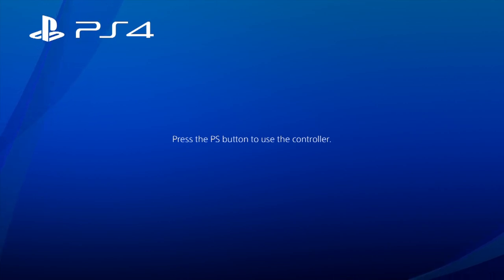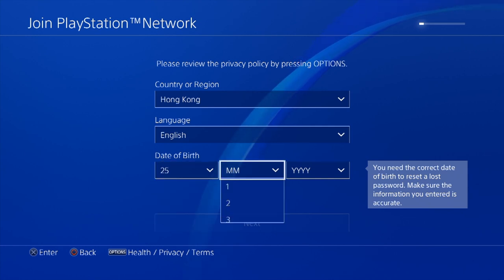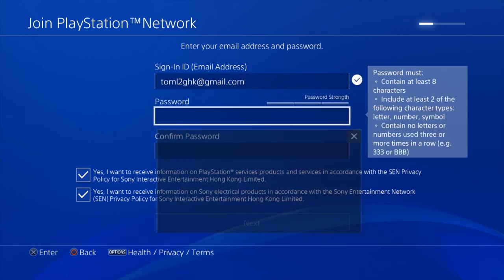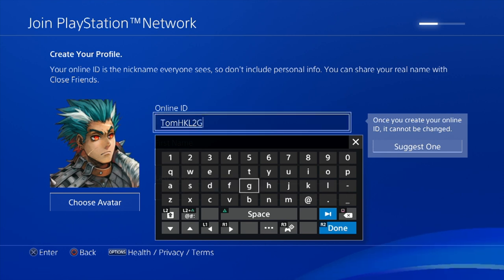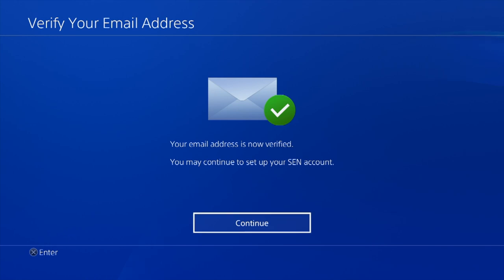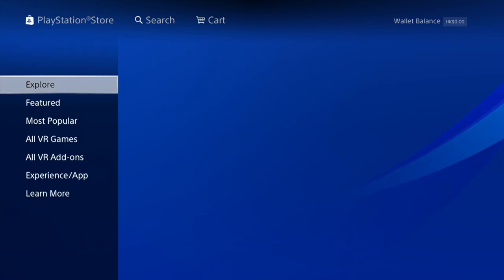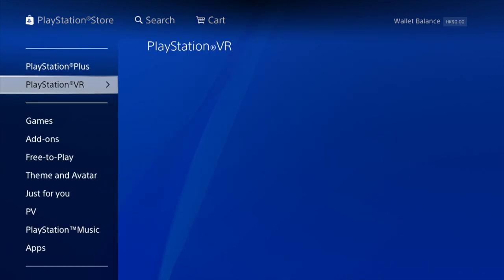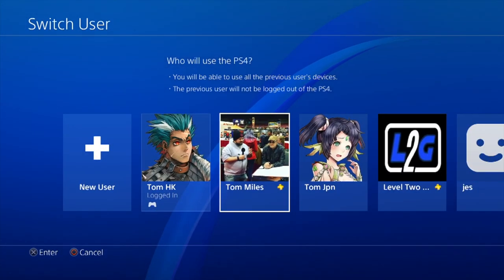How to create a Hong Kong PSN account for free PSVR demos | Level 2torial | Mini-Series 2/6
IN Part 1 of this foreign pen account creation mini-series we tackled Japan.

In this Level 2torial, Tom takes you through the necessary steps to create a free Hong Kong PSN account, so you have access to those PSVR demos that are only available to Hong Kong, including the rather enjoyable Cyber Danganronpa VR in English language. Follow his step by step guide to set up your account today.

Keep following the playlist to learn how to create a Chinese PSN account in part 3 of our foreign account creation mini-series!